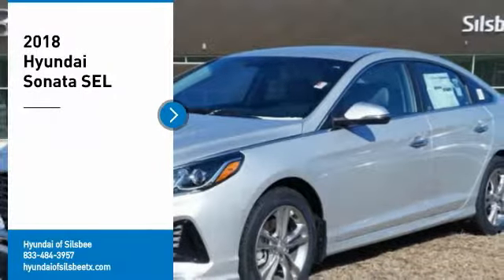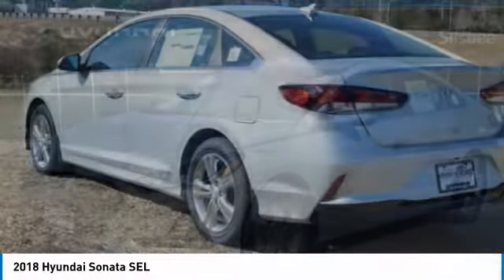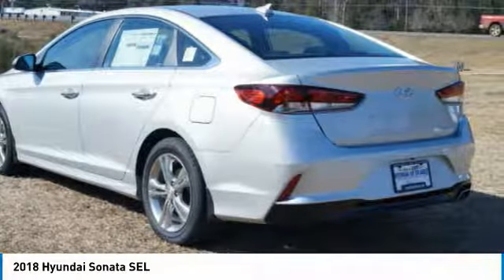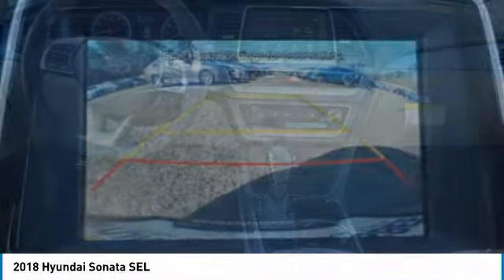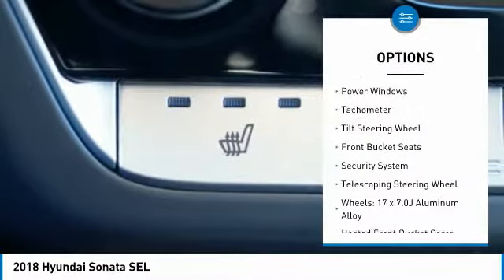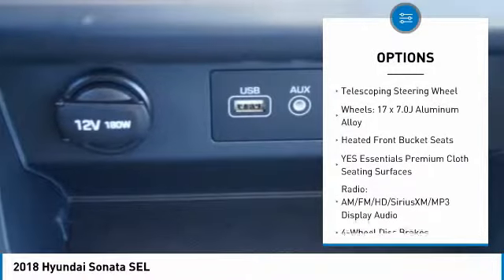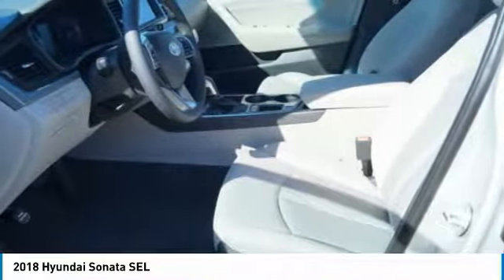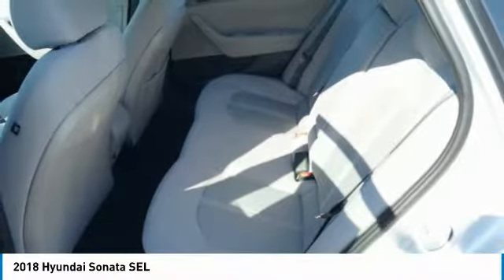2018 Hyundai Sonata Silsbee TX 8S0846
2018 Hyundai Sonata SEL

Silver 2018 Hyundai Sonata SEL FWD 6-Speed Automatic with Shiftronic 2.4L 4-Cylinder Gray Cloth.35/25 Highway/City MPG Price includes: $3,000 - Retail Bonus Cash. Exp. 07/09/2018, $500 - Regional Event Cash. Exp. 07/09/2018